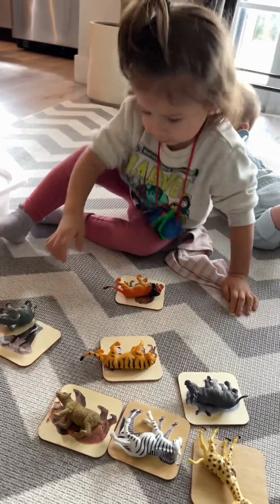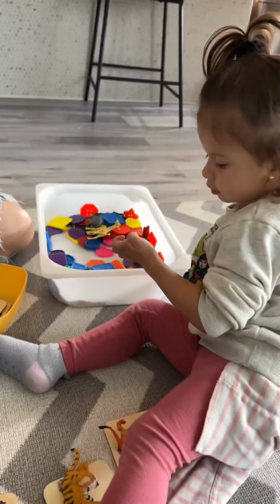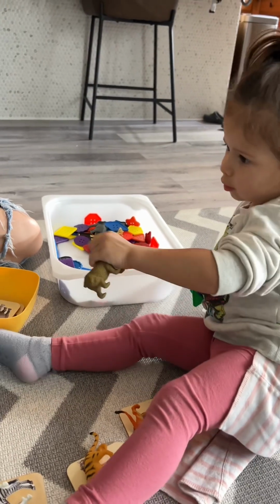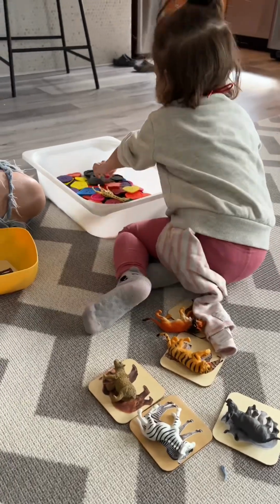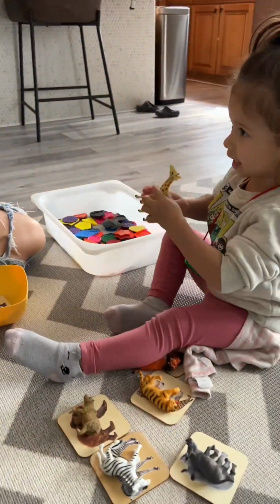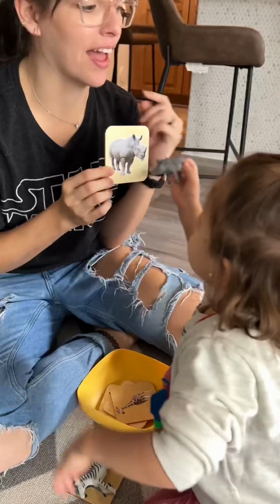Visual Discrimination Activity for Toddlers | Pre-Math Skills Through Play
Build essential pre-math skills with this simple visual discrimination activity for toddlers and preschoolers! 👀🔢
In this video, I’ll show you how to set up a fun, hands-on game that helps children learn to notice differences in size, shape, and color — a key step in preparing for sorting, matching, and early number sense.